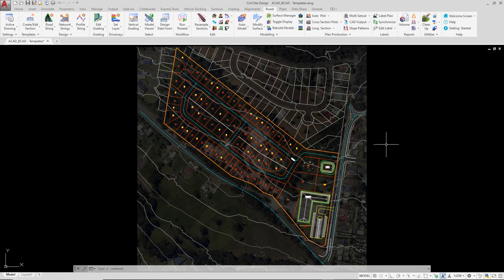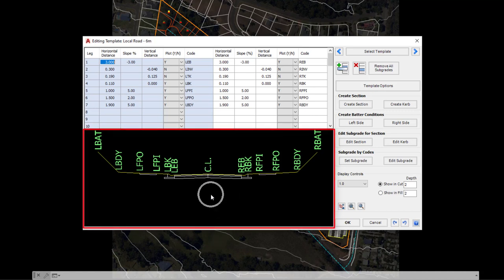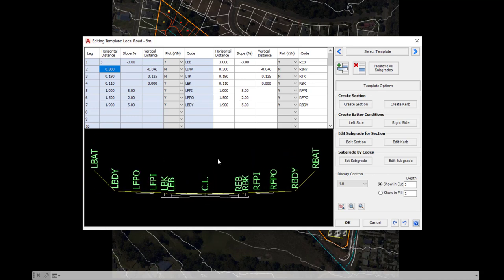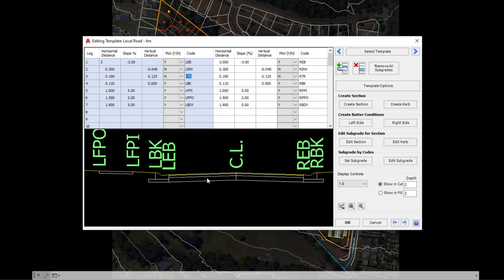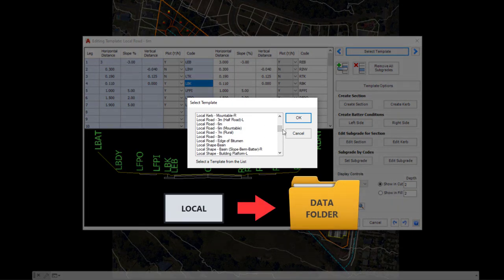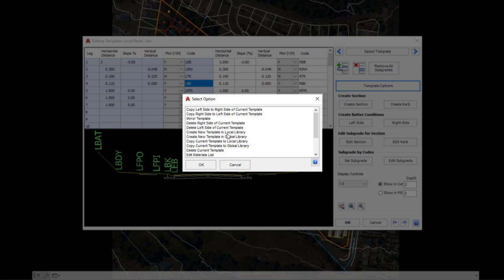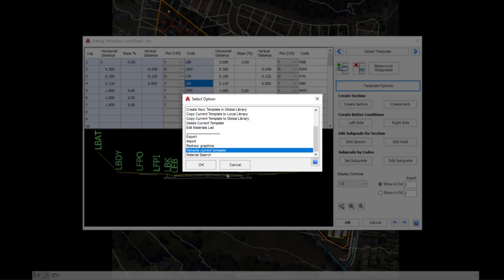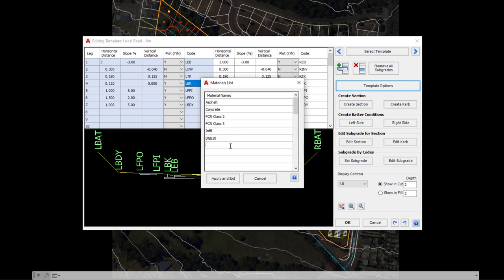Templates | Using the Template Editor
Before you start creating a template here is a short tutorial explaning how the template form works.